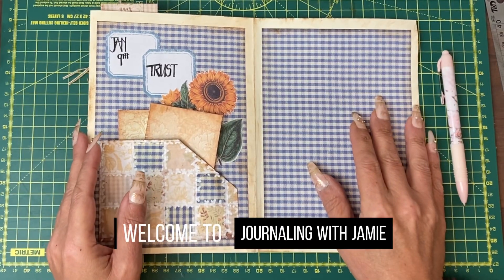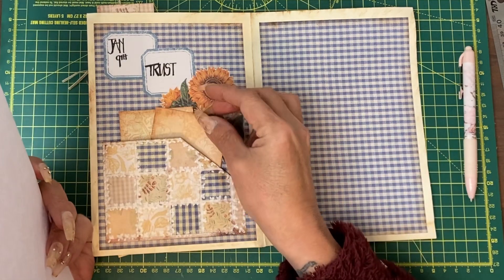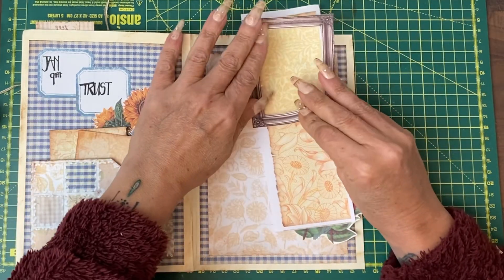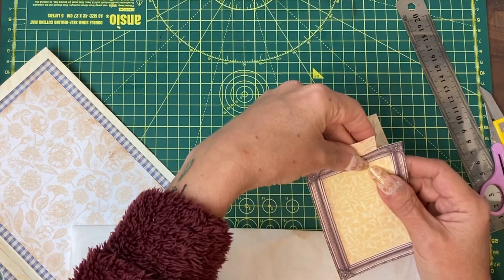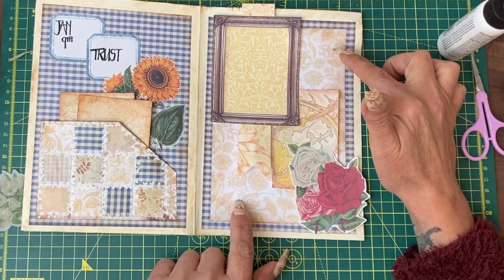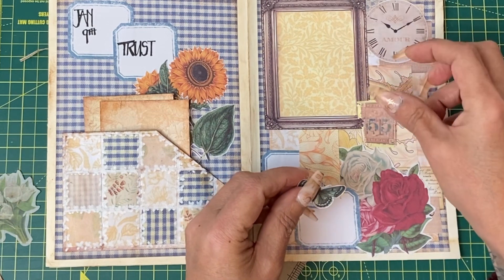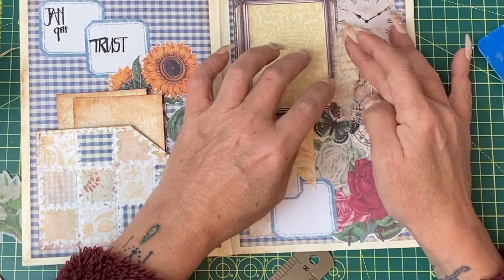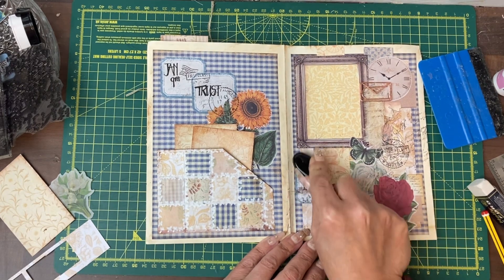10. Raiding the Scrap Box to Create a Useable Journal Page. Tutorial.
Create a writing space that works with collage. January 10th 2023.